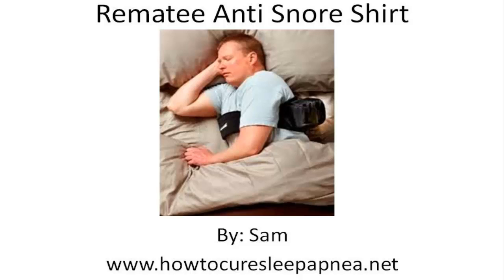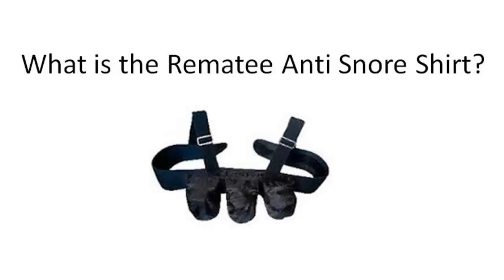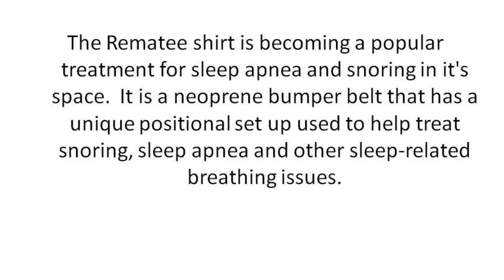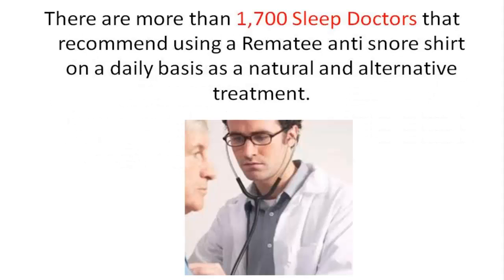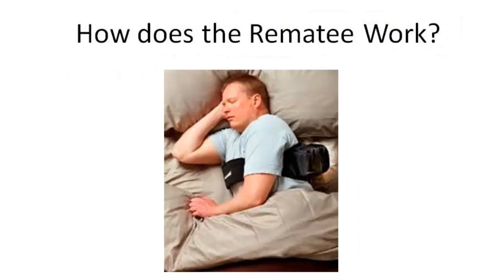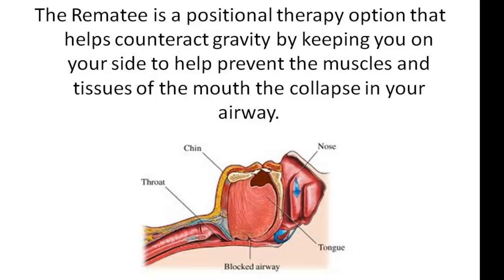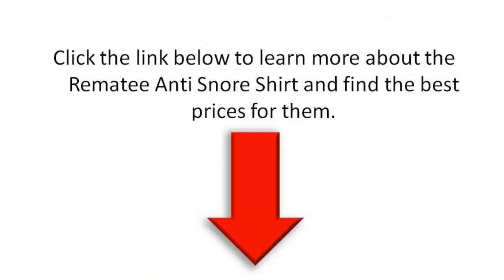Rematee Anti Snore Shirt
Learn more about the Rematee Anti Snore Shirt. Find out why 1,7000 Sleep Doctors recommend this sleep apnea and snoring treatment.